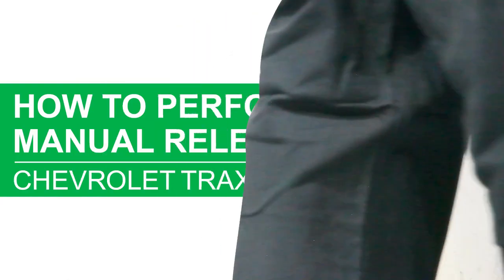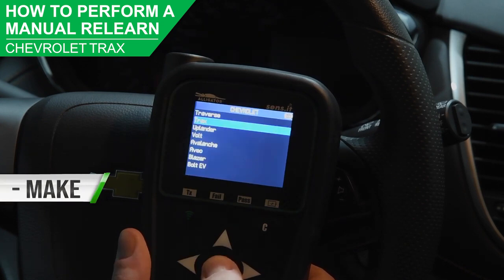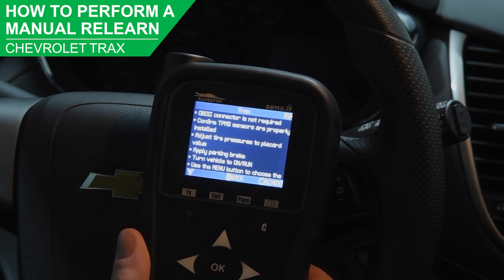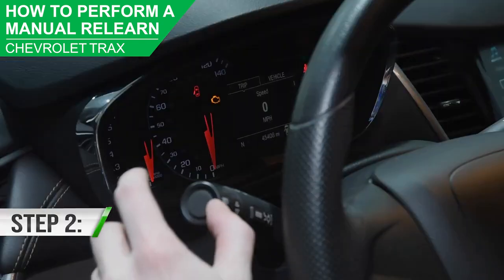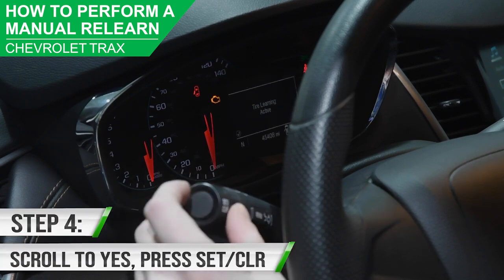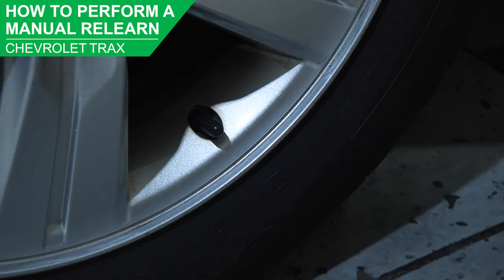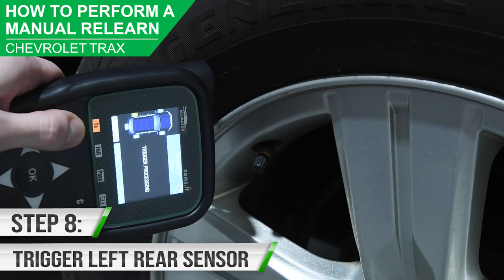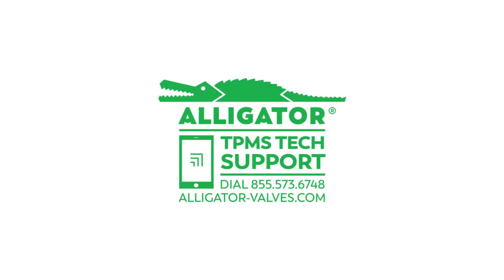How To Manually Relearn Chevy Trax Alligator RS+ TPMS English 2022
An Alligator TPMS product video.

Prier Tire Supply stocks Alligator TPMS products.

Prier Tire Supply did not produce or record this video.